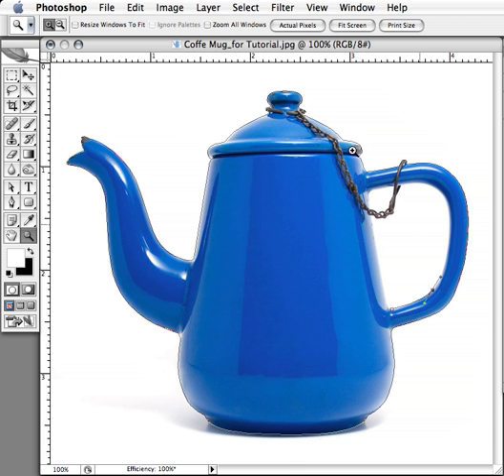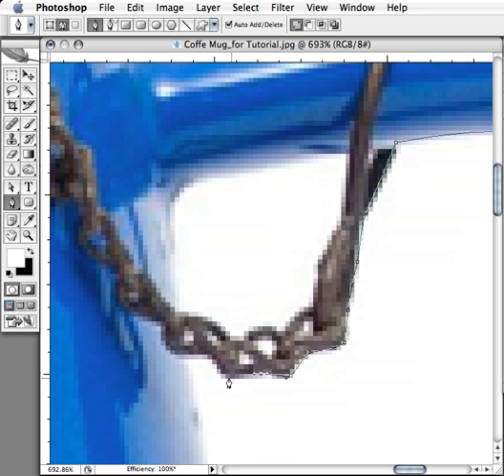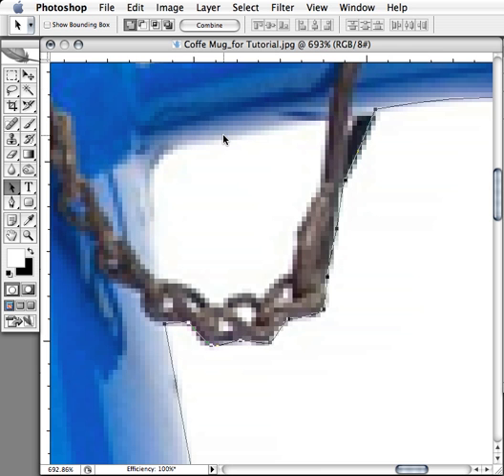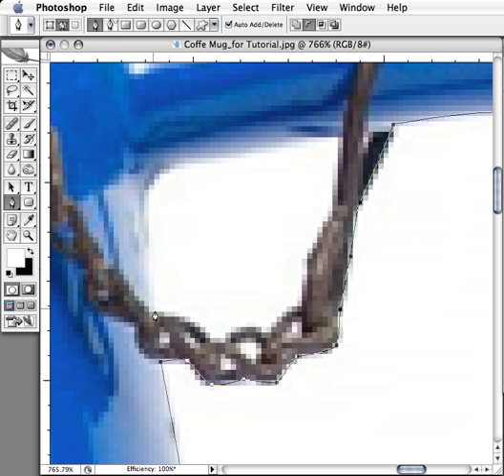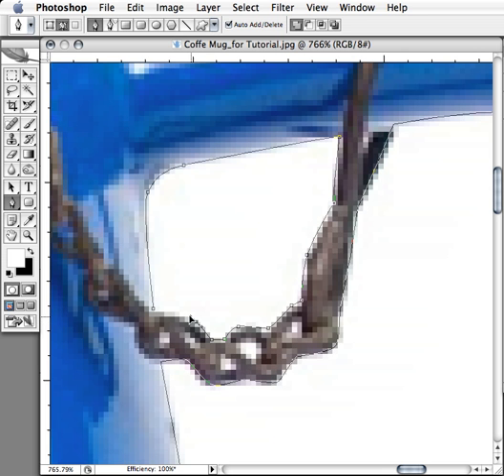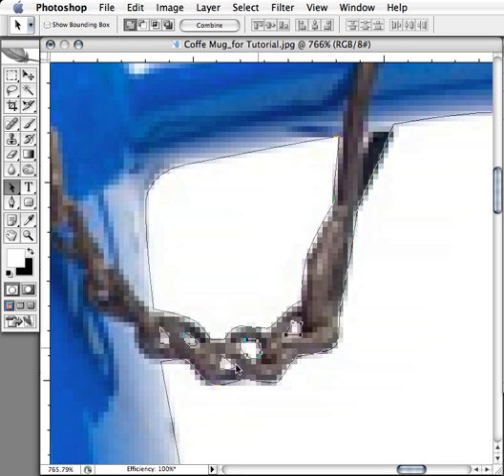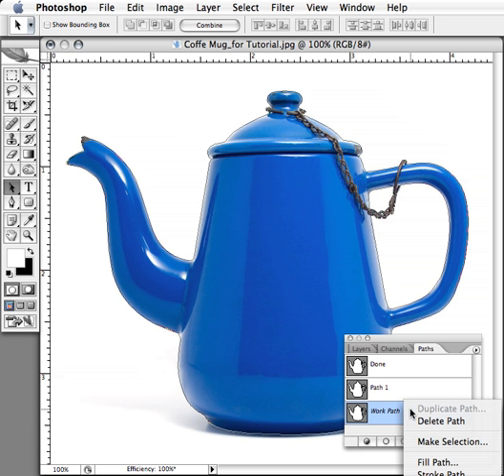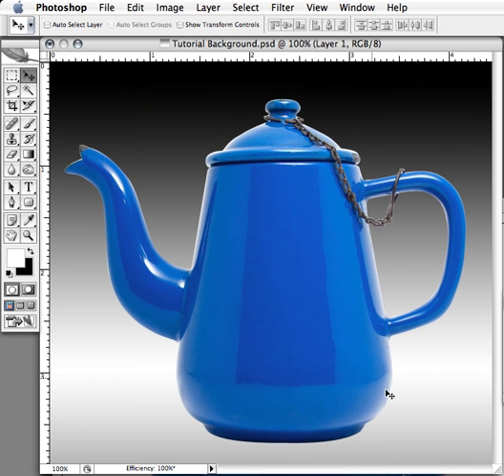Photoshop Path Tool Video Tutorial #4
Adobe Photoshop Video Tutorial. The last and final in this installment about using the Pen Tool to draw a path around an object, and then using that path to create a selection.